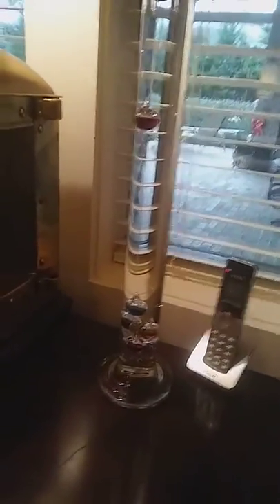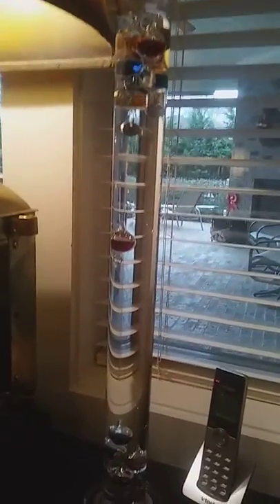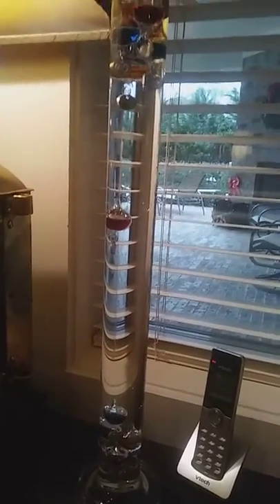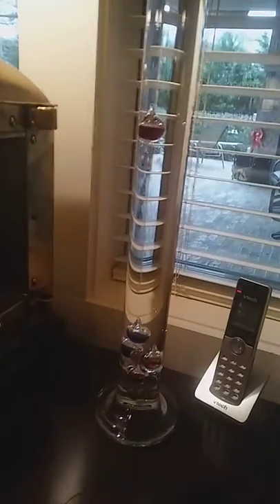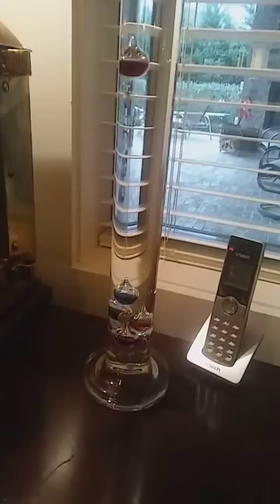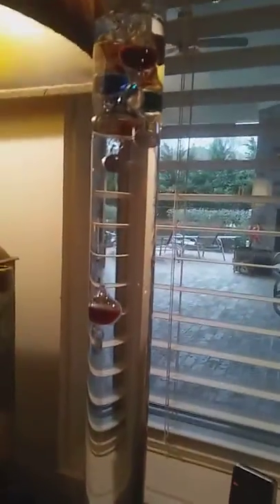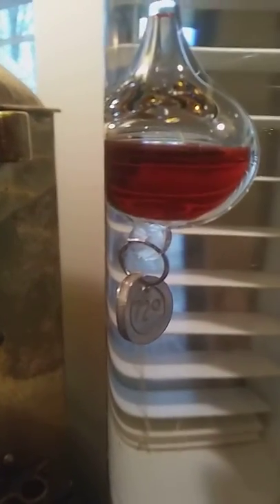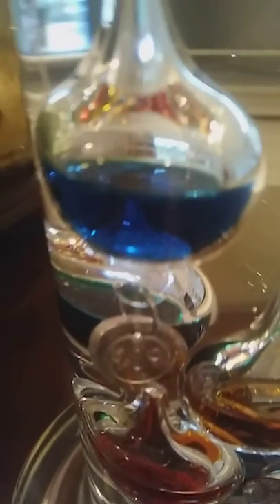How to read a Galileo Thermometer (SUPER COOL!)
This video shows a galileo thermometer, named after Galileo Galilea, who discovered the relationship between liquid density and temperature.